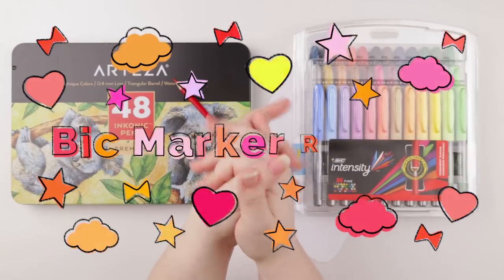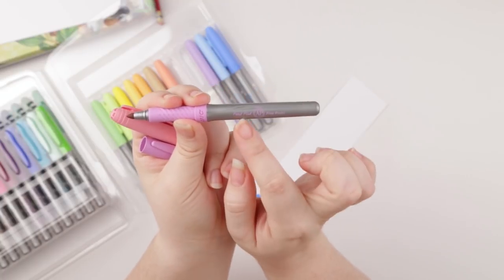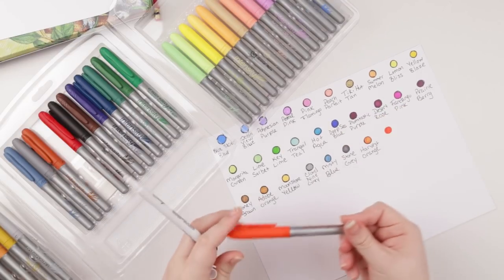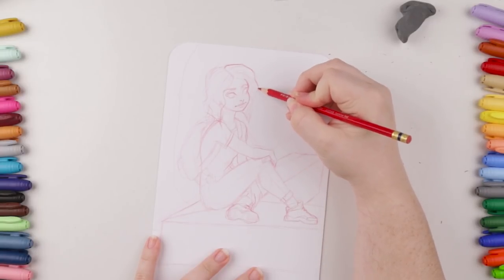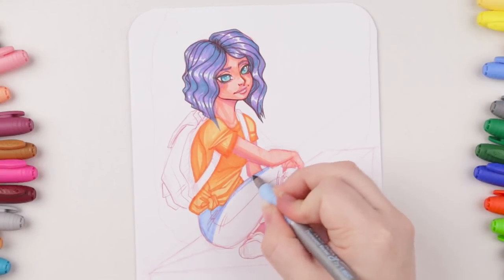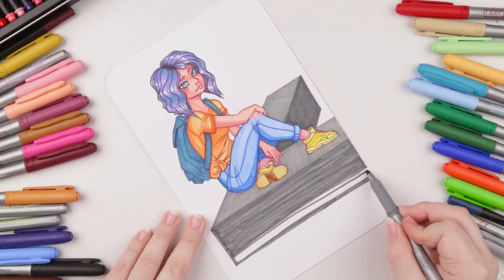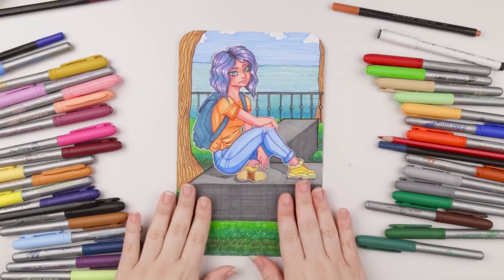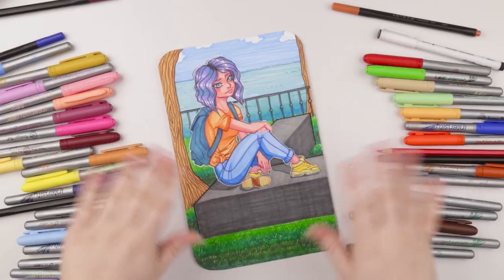Bic Intensity Markers - Marker Review | Back to School Art Supplies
I got my hands on some BIC MARKERS!  These were so much fun to work with, and make a great alternative for coloring markers on a back to school budget! I really enjoyed BIC Marker quality and best of all was the BIC markers had COLOR NAMES! Whaaaaat!? That was awesome considering most cheaper alcohol markers don't and the color names were amazing! LOL

BIC Intensity Markers